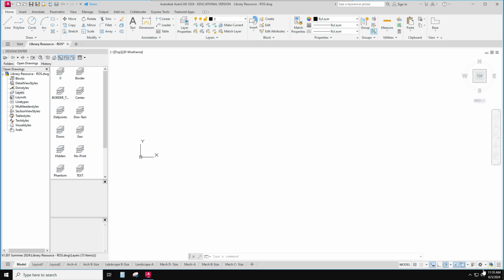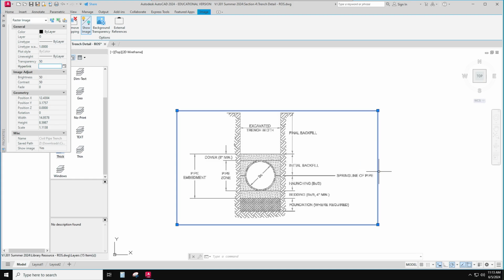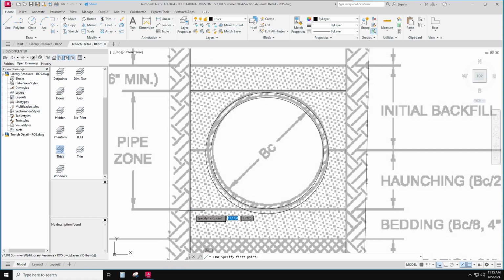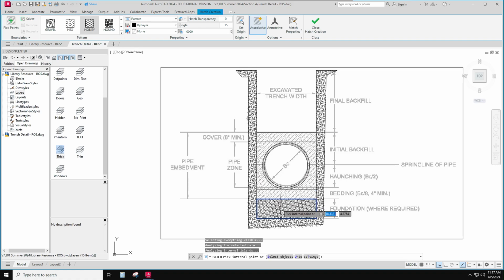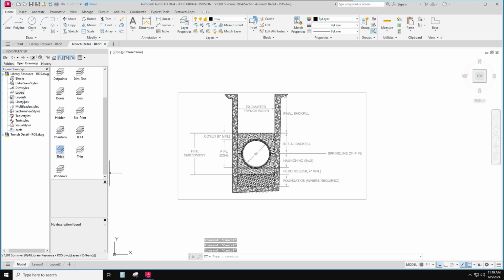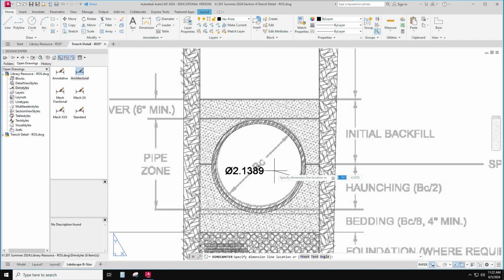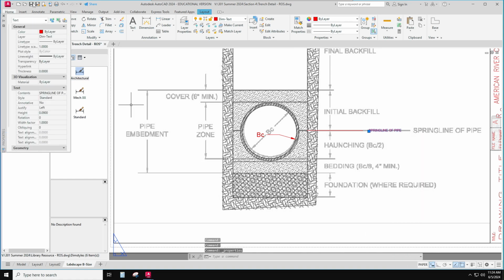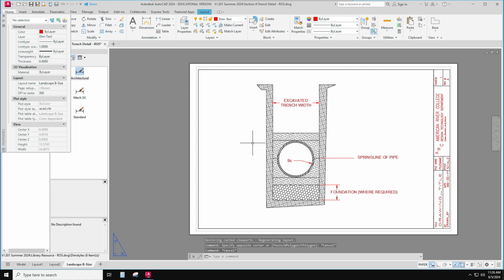Trench Detail Landscape DESGN 301